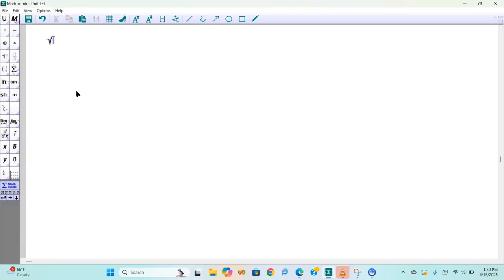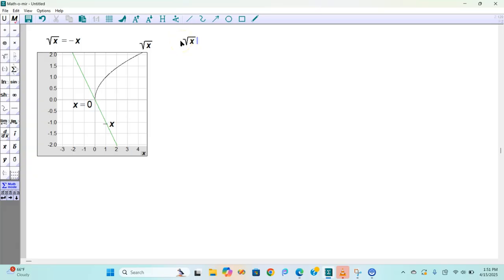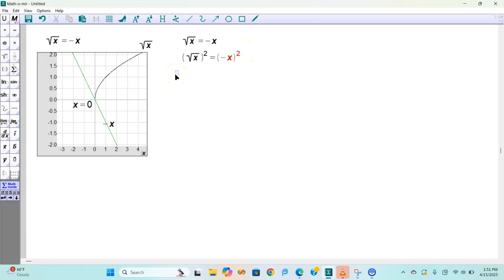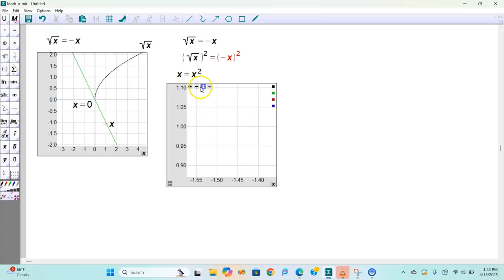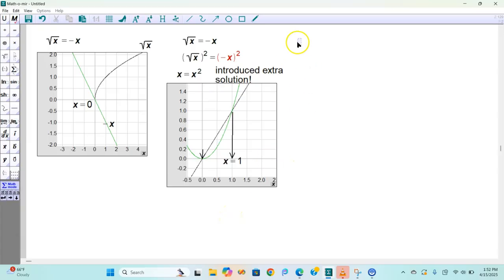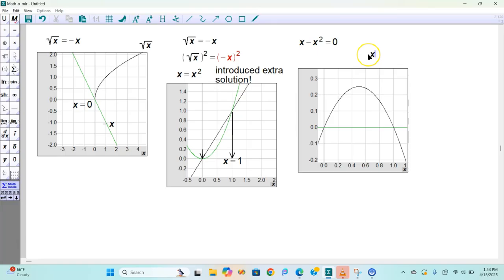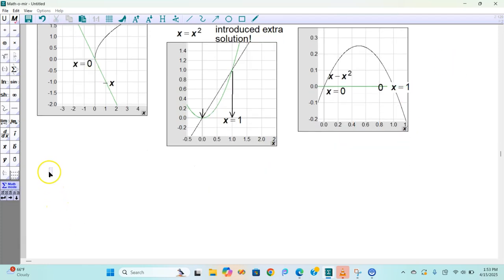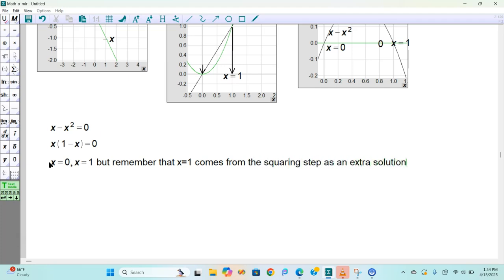Visual Learners: See How Graphs Reveal Extraneous Solutions (Multiple Stages): √x = -x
For visual learners who love graphs! This video uses multiple stages of graphing to clearly show how extraneous solutions appear when solving equations. Watch as we graph both sides of √x = -x and then the transformed equation x = x², visually demonstrating why squaring can introduce solutions that don't actually work. Perfect for understanding algebra through visual analysis!